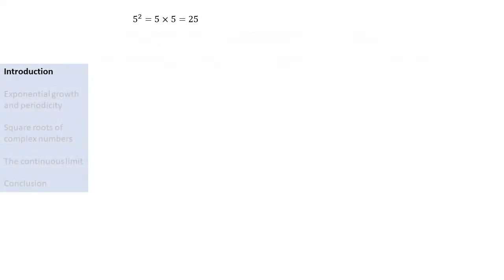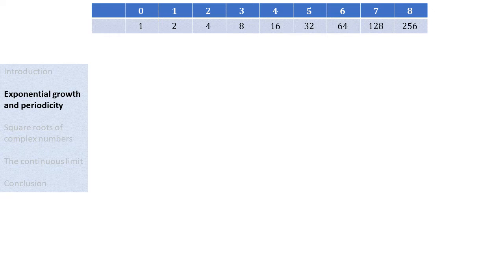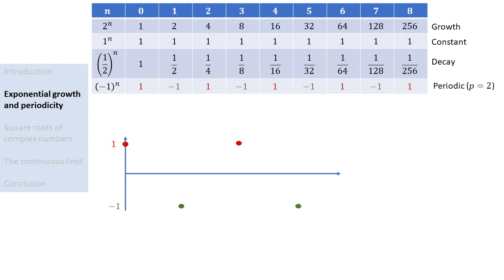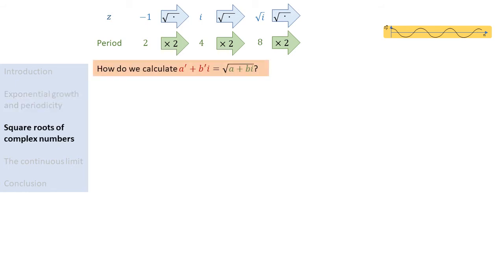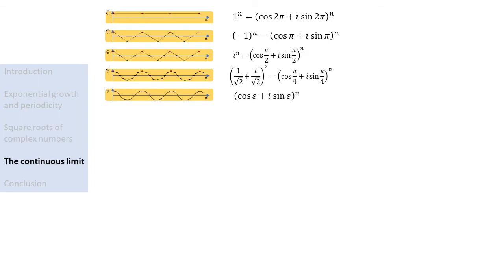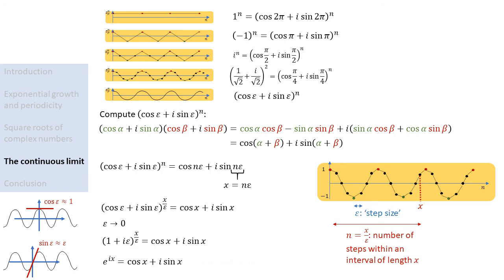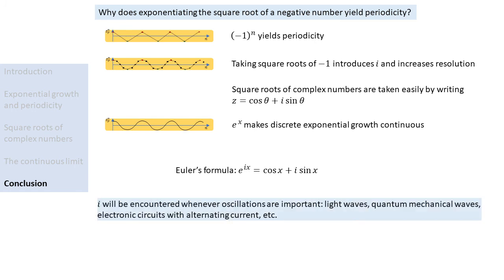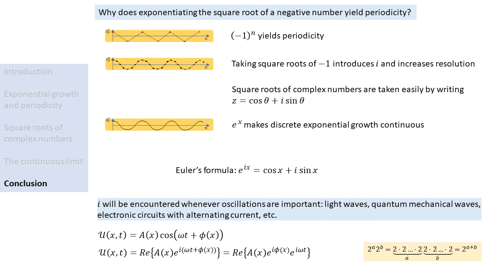(SoME1) Imaginary numbers with real applications: complex exponentials and Euler's formula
Advanced middle-school level video made for 3Blue1Brown's Summer of Math Exposition (SoME). It's about intuitively understanding why exponentiating an imaginary number should yield a periodic function: exp(ix)=cos(x)+i sin(x). It's because (-1)^n oscillates, but in discrete steps. To  make the oscillation continuous, we have to take square roots of -1 (which is where the imaginary number i comes from), and take the continuous limit (which is where the natural exponential exp(x) comes from). The result is useful in practice, because it allows for straightforward factorization: exp(i(A+B))=exp(iA)exp(iB), but cos(A+B)=/=cos(A)cos(B).